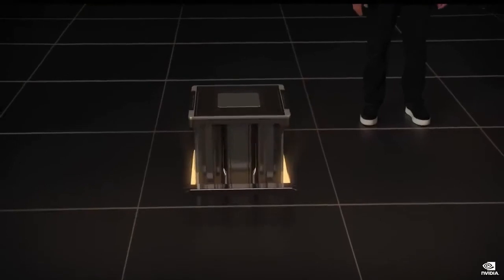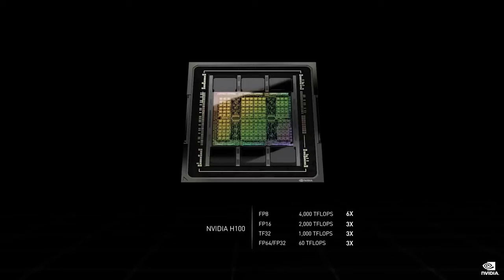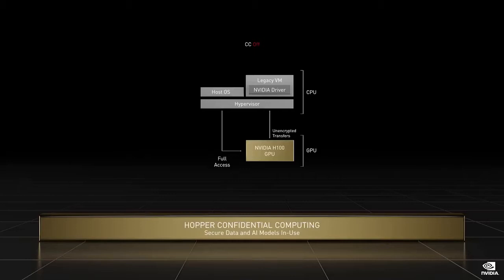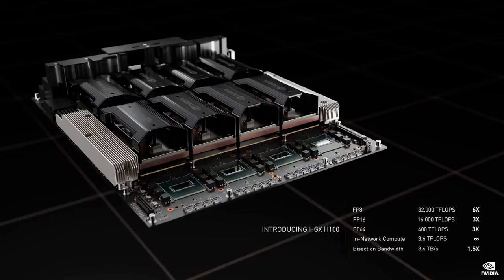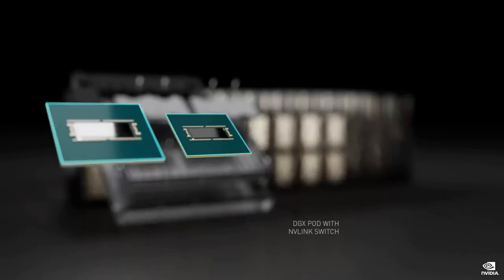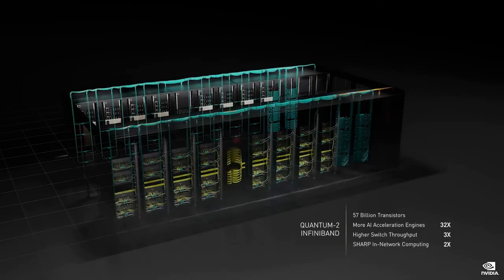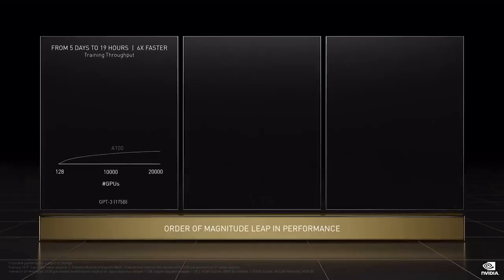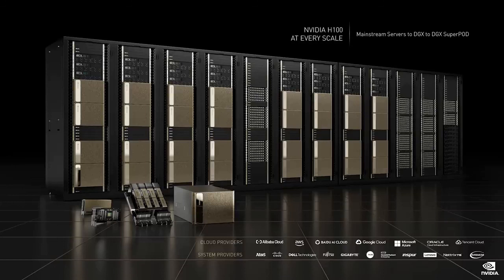Nvidia’s next-gen Hopper GPU - AI Chip | Pascal | Volta | Ampere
Nvidia’s next-gen Hopper GPU revealed

During NVIDIA GTC 2022 keynote, Nvidia CEO Jensen Huang formally revealed “Hopper,” the graphics architecture powering the company’s next generation of products